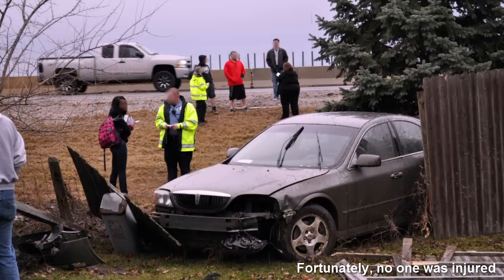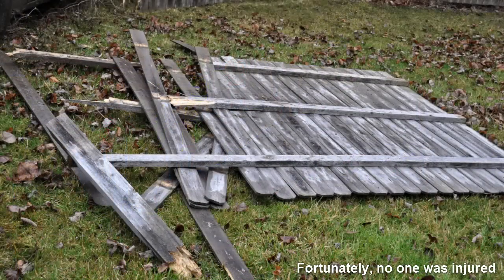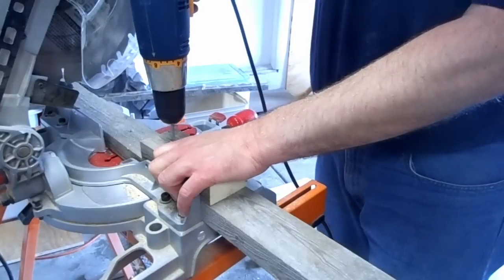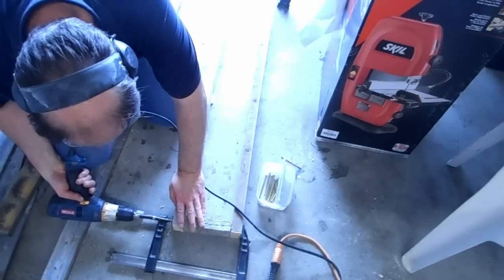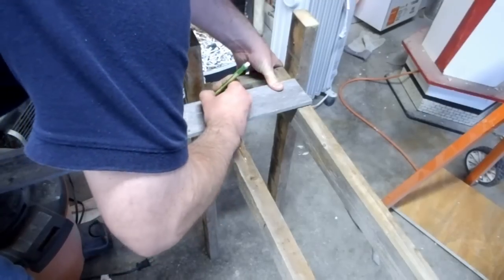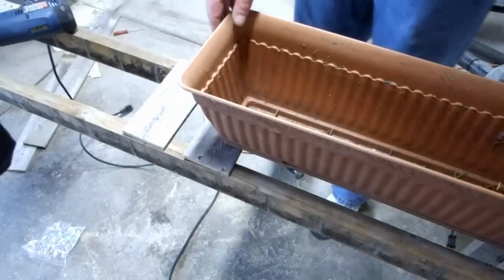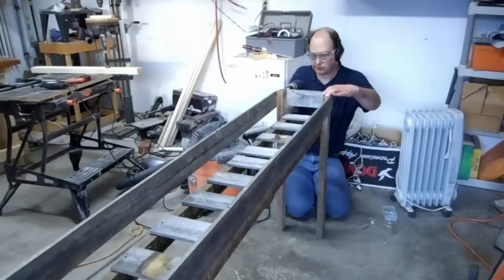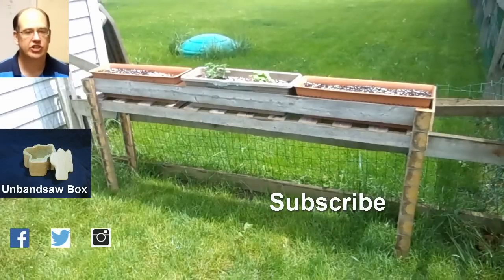Make a Rustic Planter Stand from a Fence Damaged by a Car - Crash to Treasure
A few weeks ago, a driver lost control of their car an ended up crashing through my backyard fence (no injuries). I decided to make a rustic  stand for some planters so they will be out of reach of the rabbits and other critters. It's not exactly a pallet project, and I don't know if this is "Cheap-Cycling" or "Crash to Treasure".